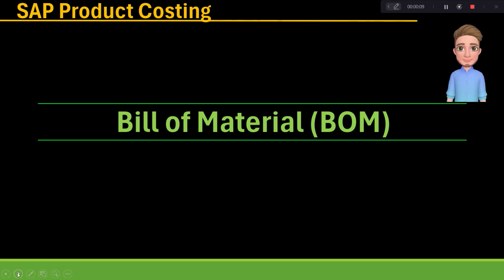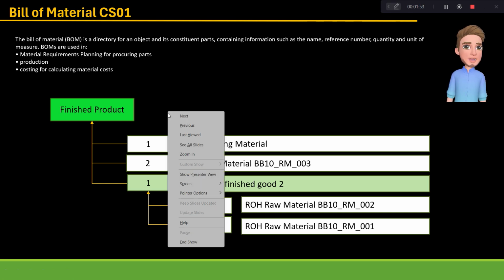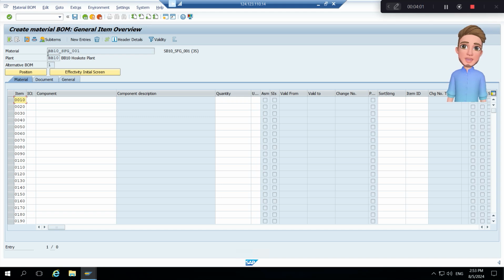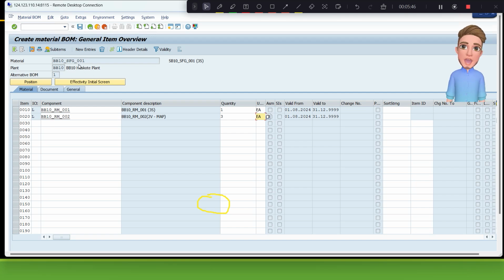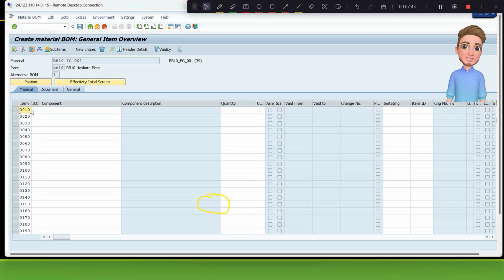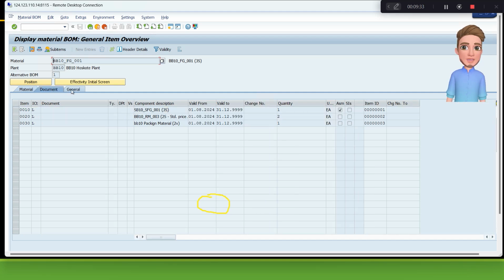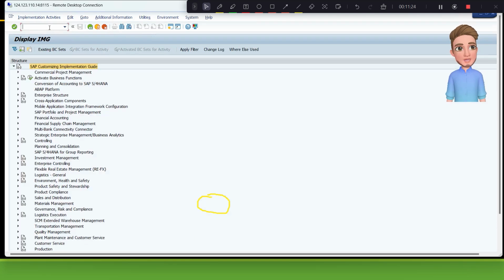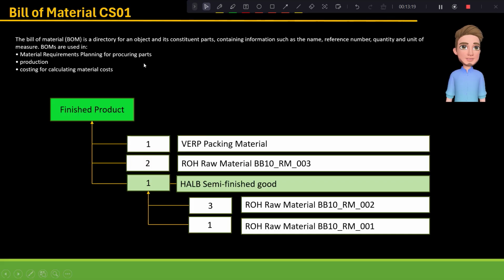Product costing 16 Bill of Material EN